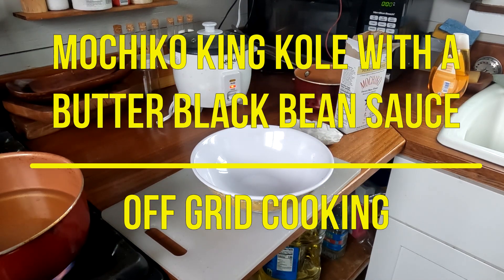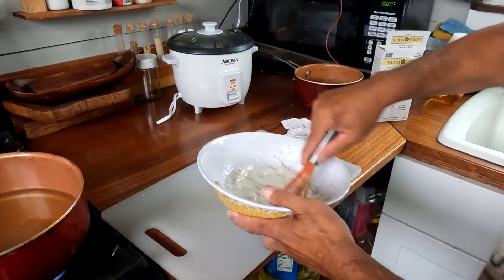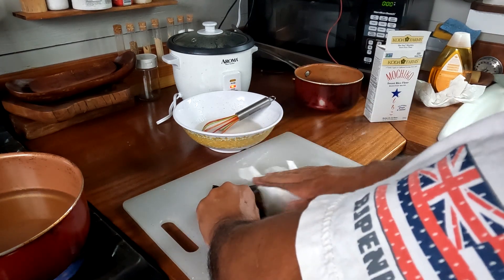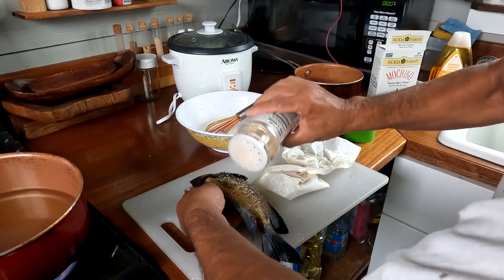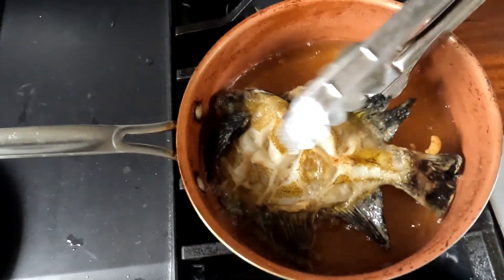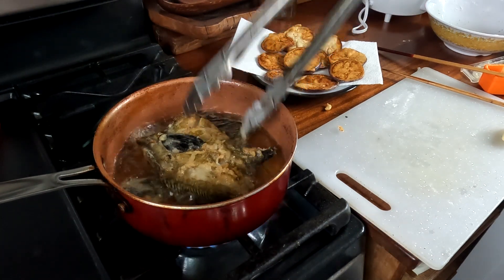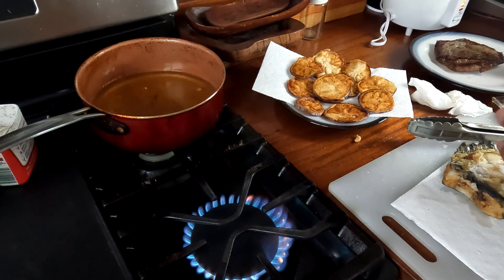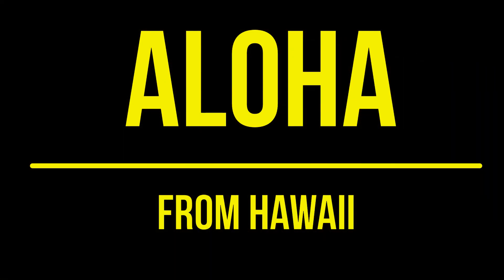Offgrid Cooking - Mochiko King Kole with a Black Bean Butter Sauce - Big Island of Hawaii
In this video we cook up the King Kole that we shot in our last video with our Evolve Three Prong.

This video was shot with our GoPro HERO10